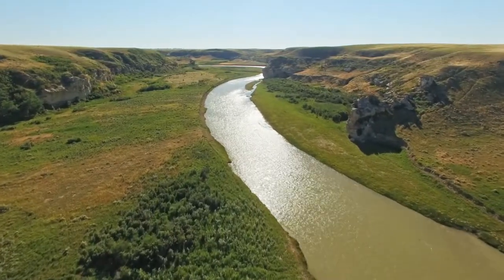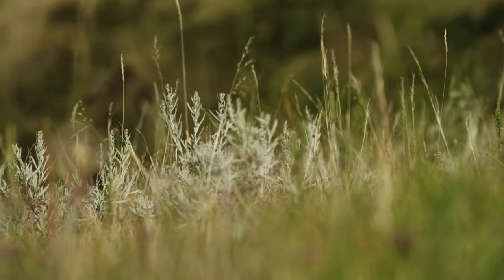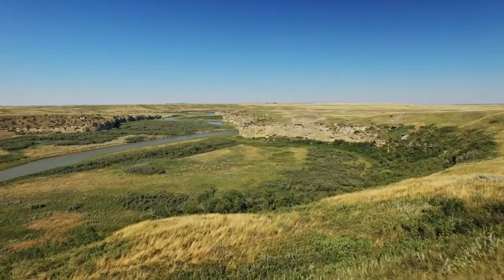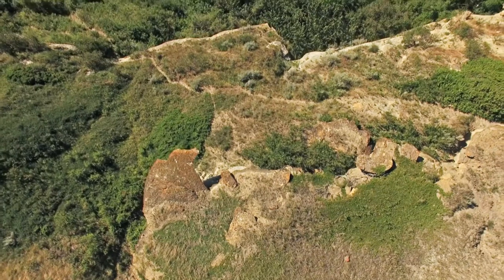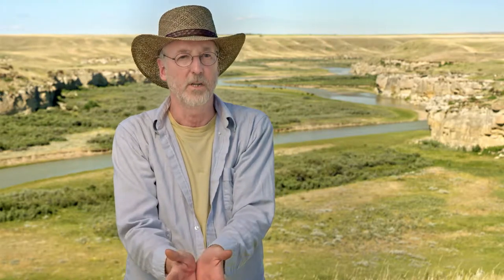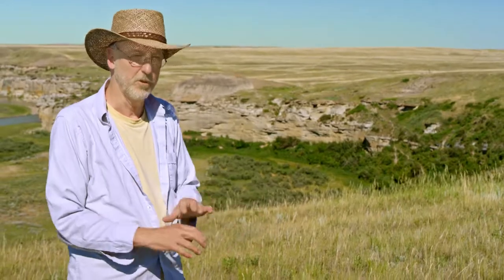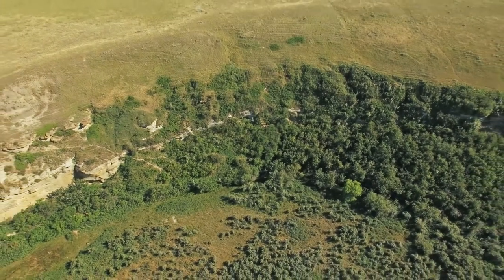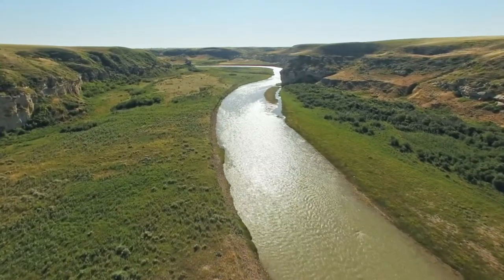Buffalo Jump | Aisinai'pi | Images on Stone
Archaeologist and curator at the Royal Alberta Museum Jack Brink is talking about the Áísínai’pi site and hunting techniques at Buffalo Jump. Behind him is a landscape with abundant vegetation and a river running across the plain. The images of Jack Brink speaking alternate with aerial views of the area showing the vegetation, rock walls and cliffs.